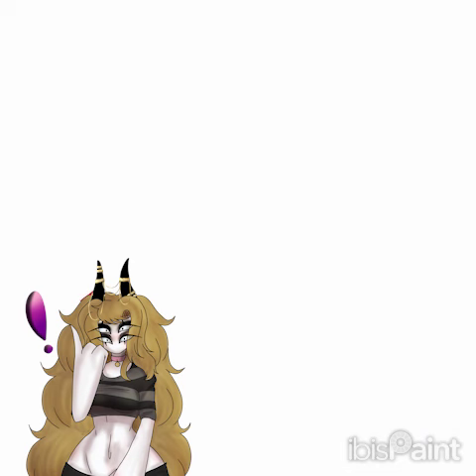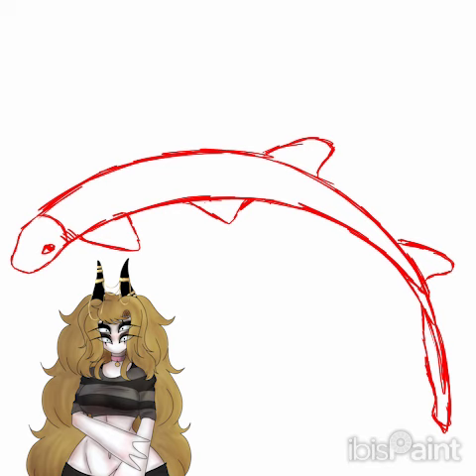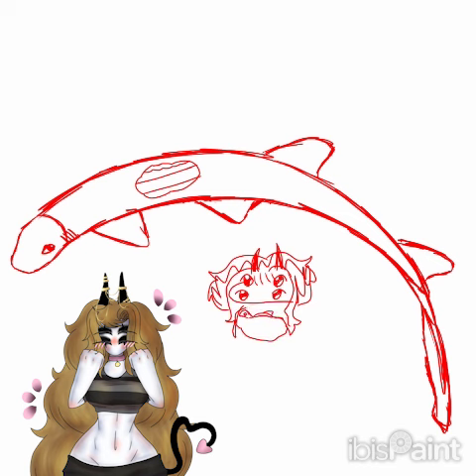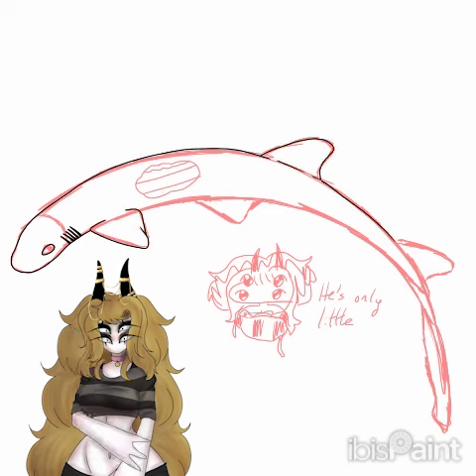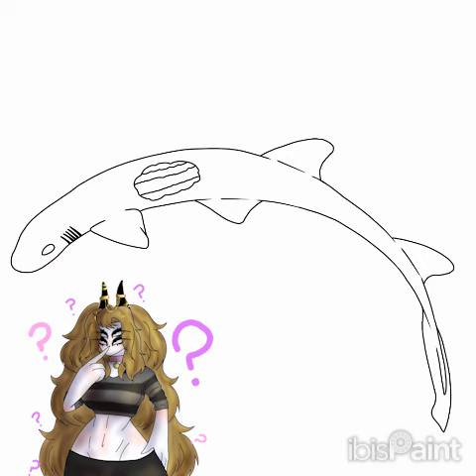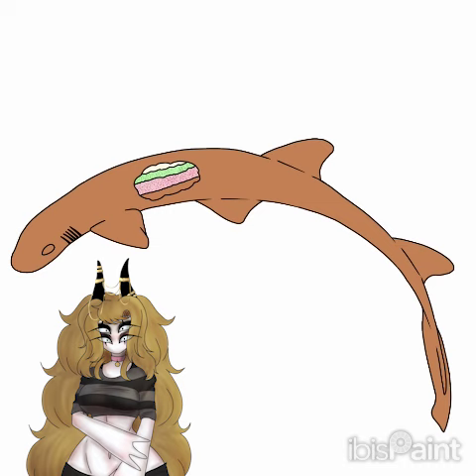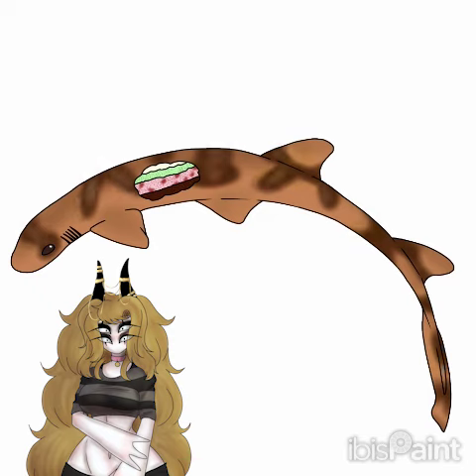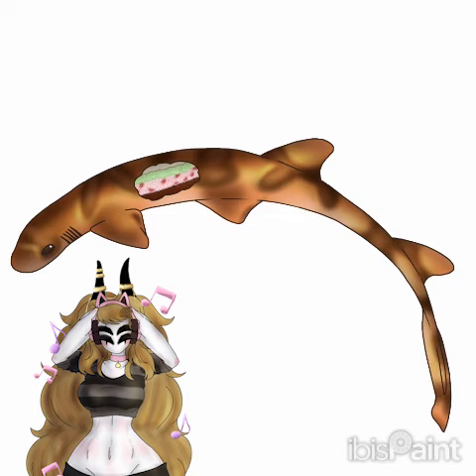Saddle Carpet Shark Cake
Aaaa! Look at him! Saddle Carpet Sharks are just simply way too cute! I want one so bad you have no idea. Look into these cuties, I promise it's worth it!